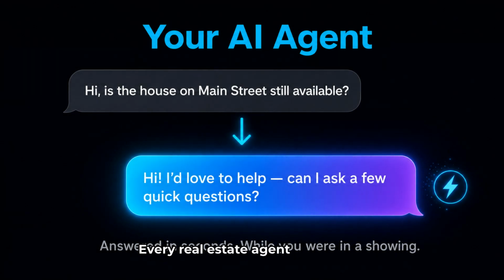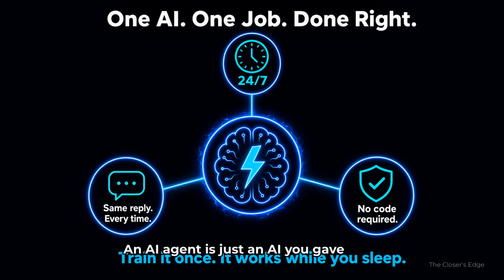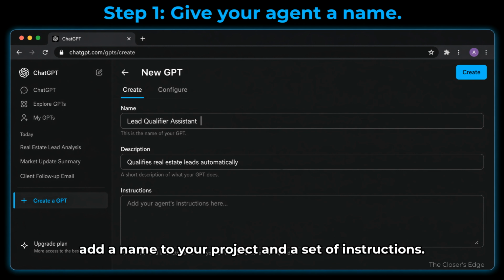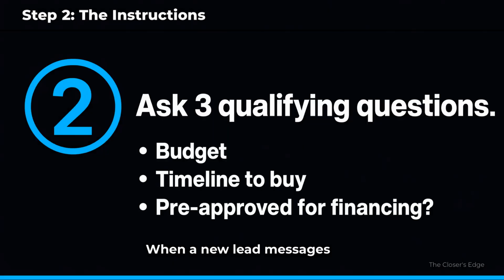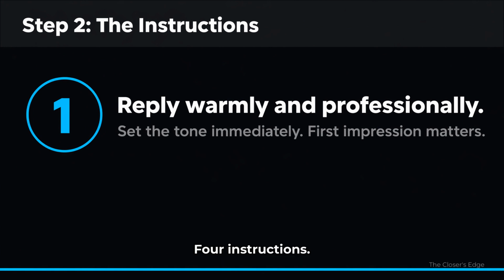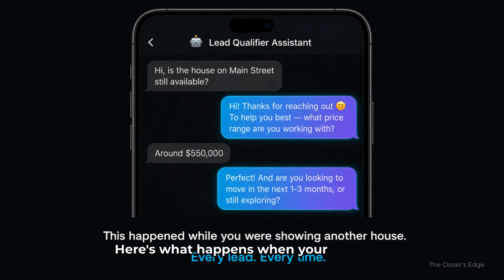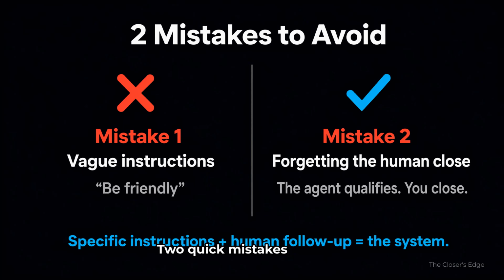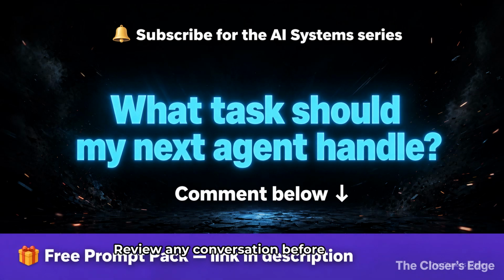Build Your First AI Agent for Real Estate (No Code, Step-by-Step)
Build your first AI agent for real estate in minutes — no code, nothing to install.
In this video I show you exactly how to set up an agent that answers and qualifies
your leads automatically, so you never lose a prospect because you were busy showing homes.

What's inside the video:
 Why agents lose leads (and how to fix it)
 What an AI agent actually is (plain English)
 Step 1 — Create your agent (free, no code)
 Step 2 — The instructions that make it work
 Step 3 — How it looks when a lead messages    you
 Mistakes to avoid + what to build next

———ALL AI TOOLS TESTS, PROMTS AND TIPS on PLAYLIST VIDEOS.